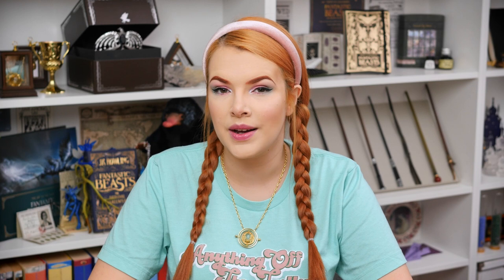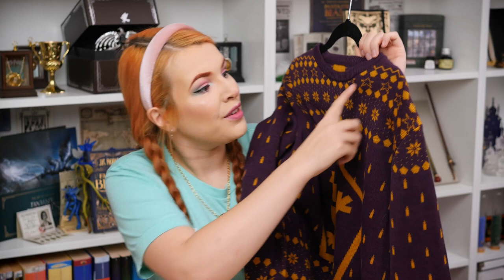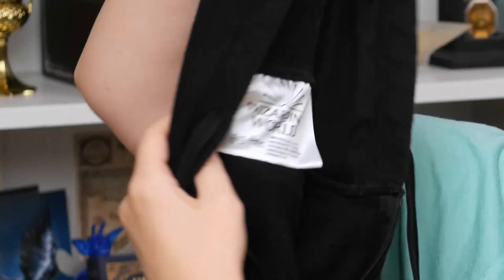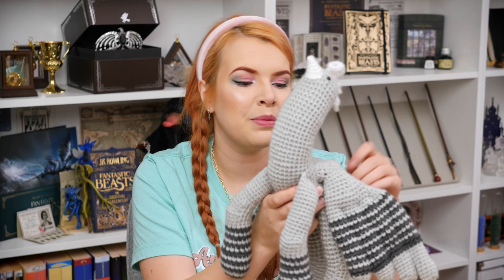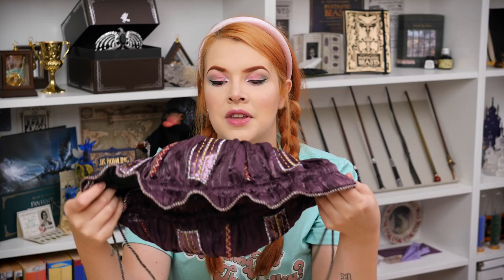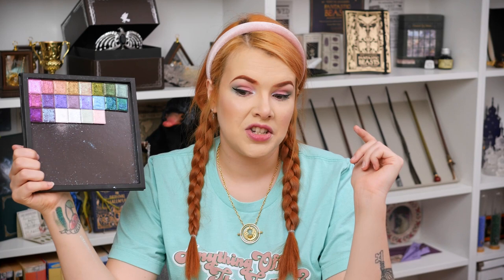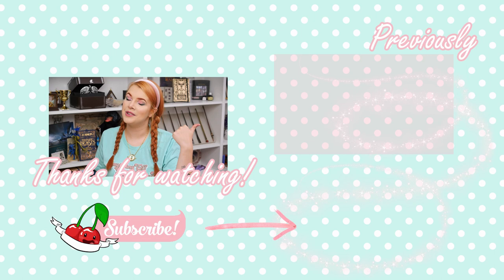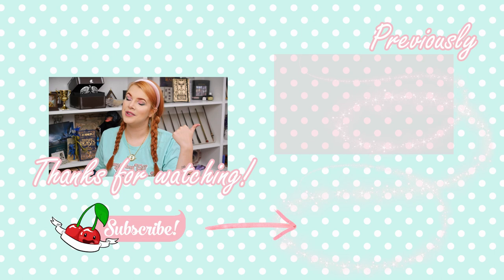December Favourites 2019 | Cherry Wallis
♡ All favourites linked below for you to check out!

Hello! Be sure to join in the discussion down below! What were your December Favourites?

Hermione's Bag
Shane Dawson Conspiracy Palette: SOLD OUT
AirPods Pro